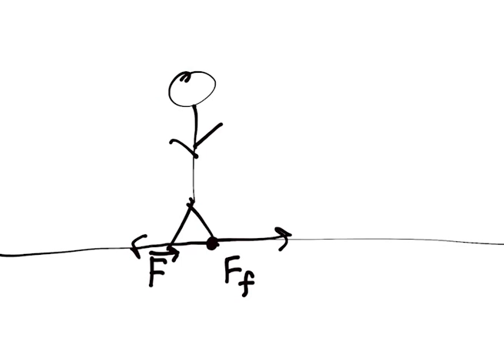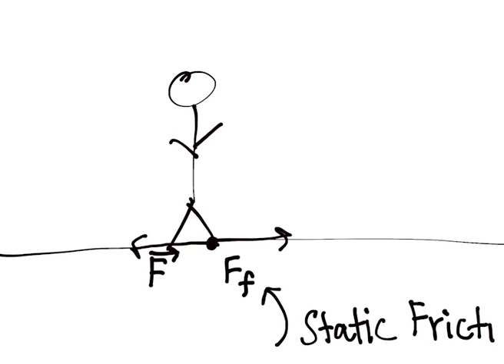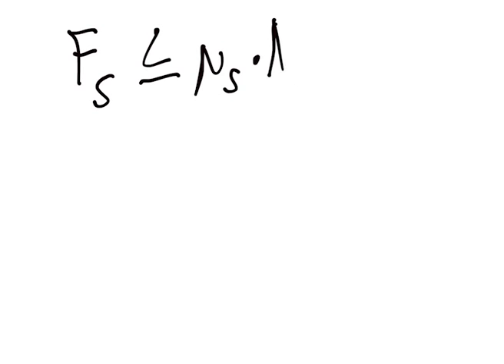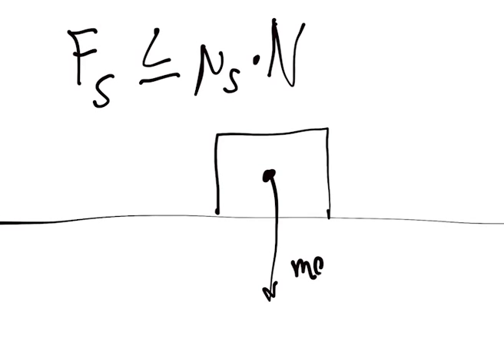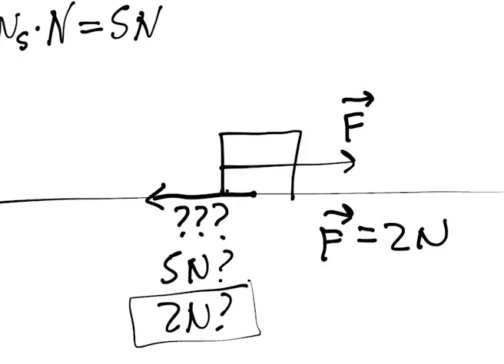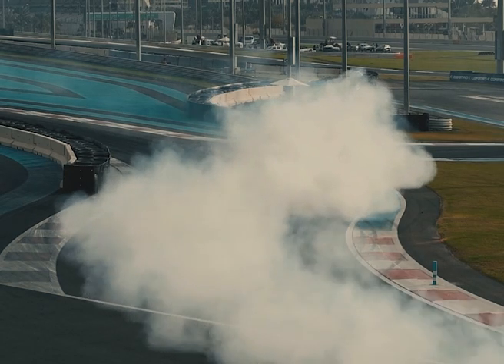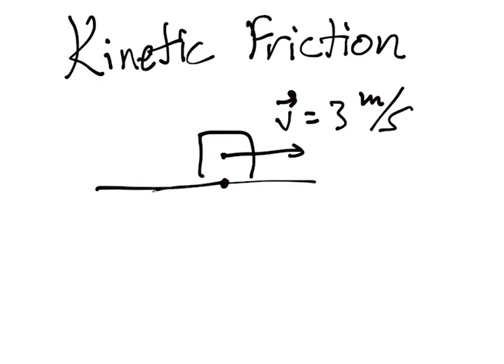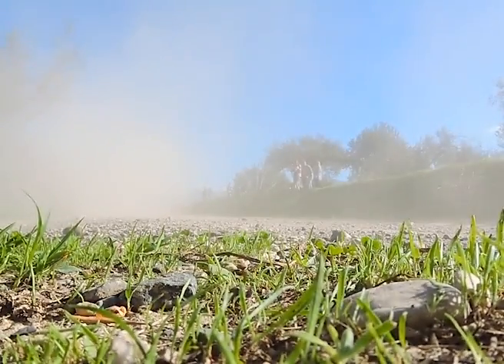Friction (Ep. 2)